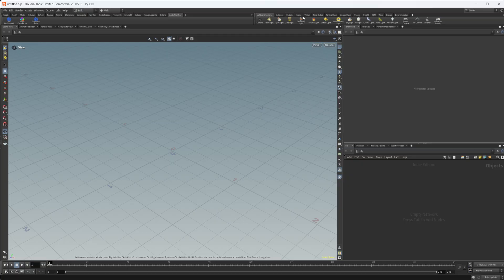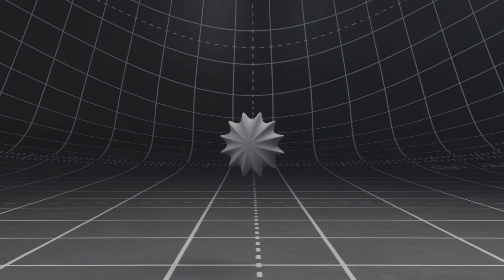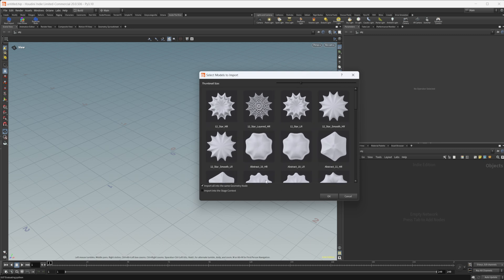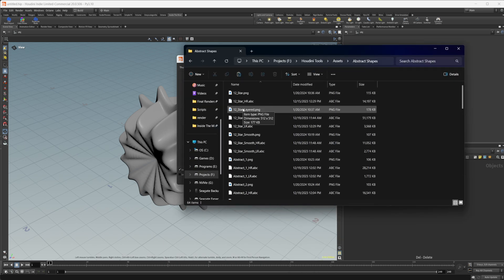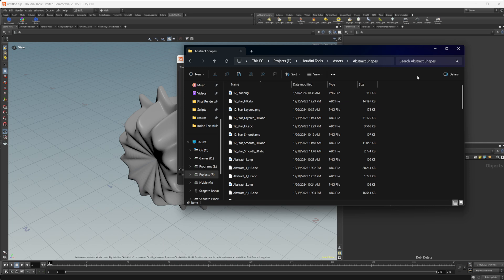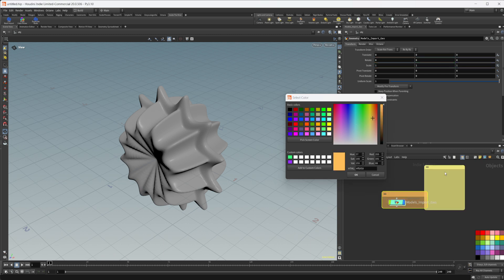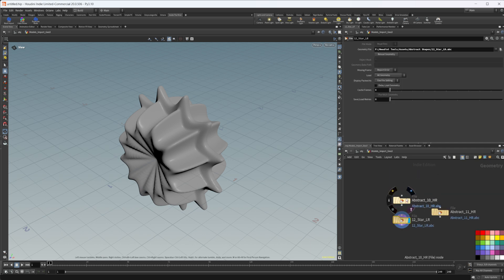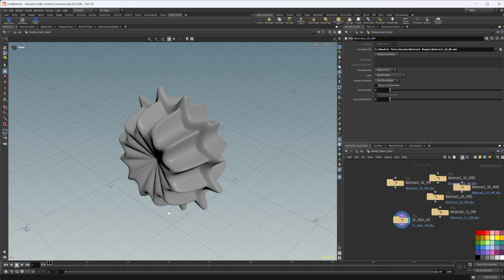The Inside The Mind Shelf and Abstract Shape Model Pack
I have created a shelf for Houdini as well as a 3D model pack containing 22 different abstract shapes to be used in your projects.